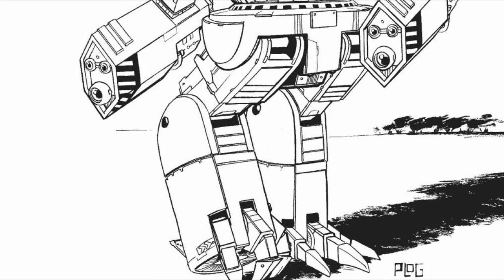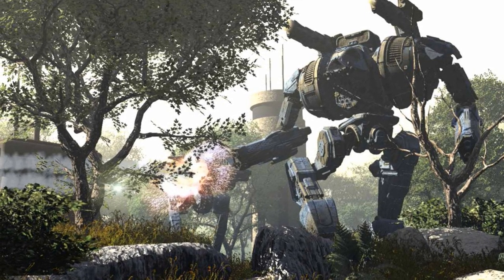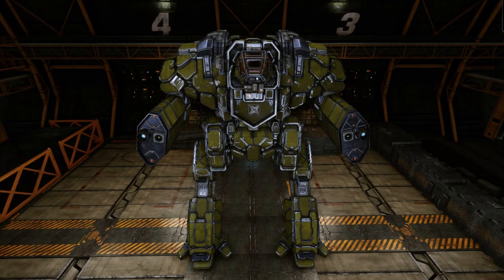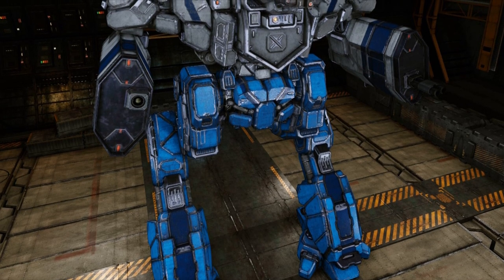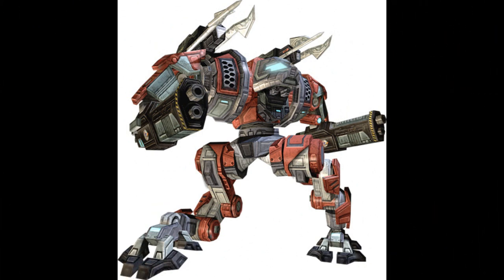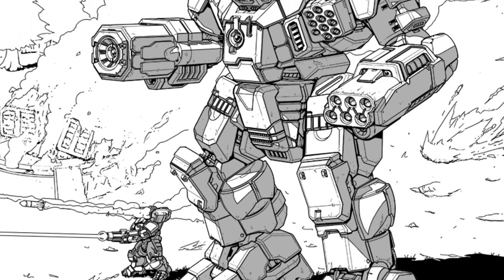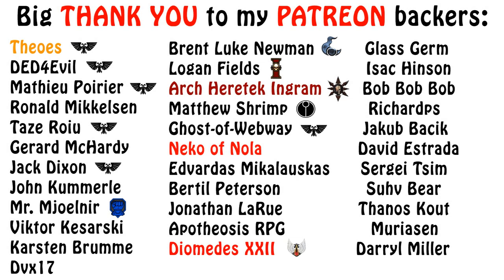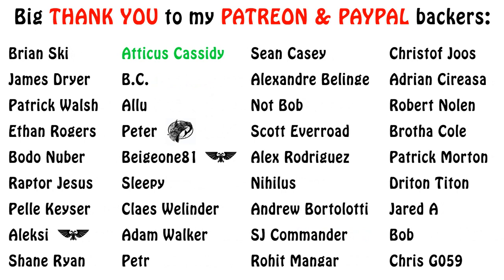Battletech Lore - Blood Asp Assault Battlemech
In this battlemechs episode, we cover another clans big boy, the assault design Blood Asp. Enjoy!!!